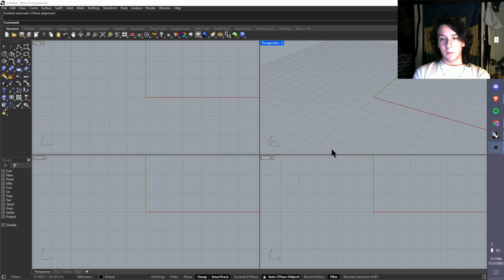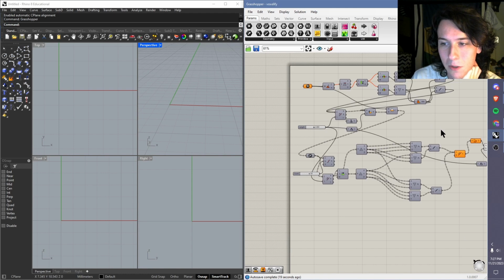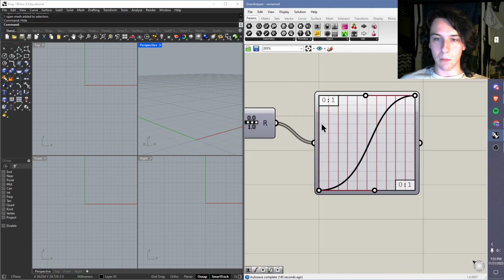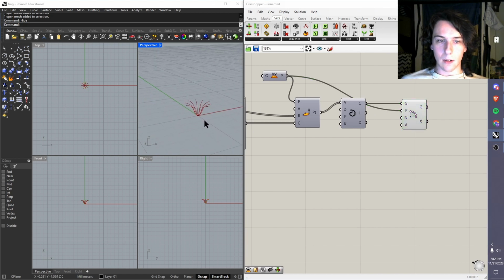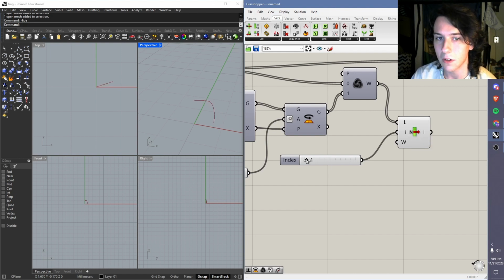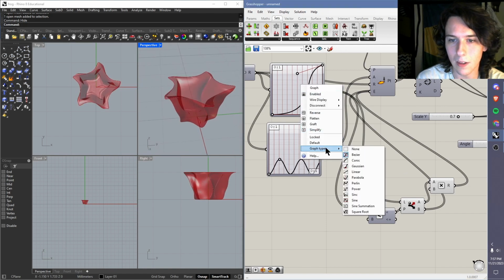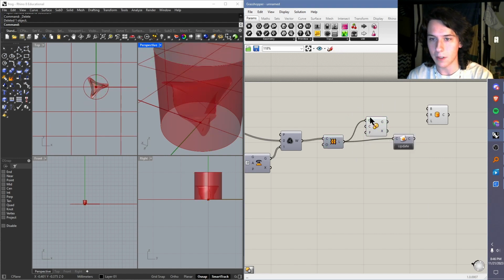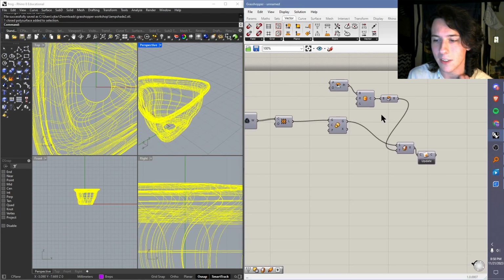Grasshopper Introduction AND 3D Printed Lamp Shade Tutorial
This is a 0 to 100 introduction to the algorithmic CAD software Grasshopper. It's one of my favorites, so I hope you enjoy.

This video ended up being WAY longer than I wanted it to be. I'm not offended if you wanna skip around:
Intro: 00:00
Why Grasshopper Rules + Examples: 4:03
Grasshopper Lamp Shade Tutorial: 12:13
3D Printing a Shape From Grasshopper: 37:16
"Making an Actually Good Part": 41:57